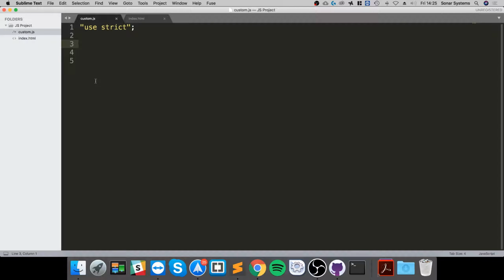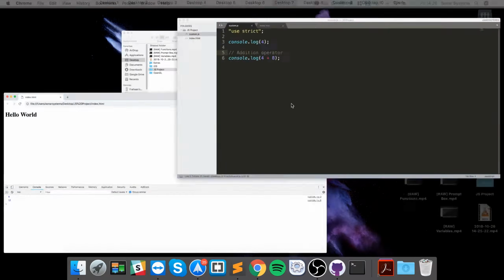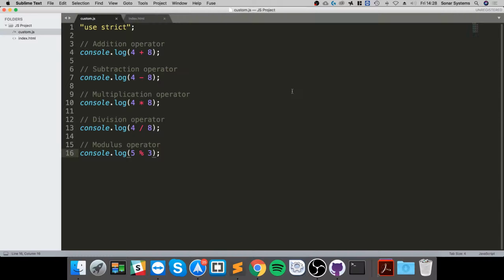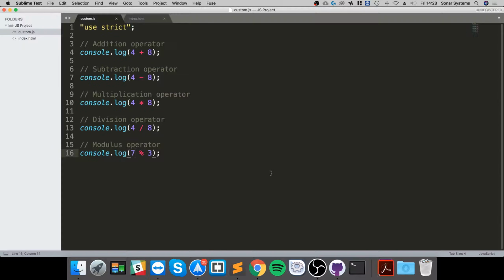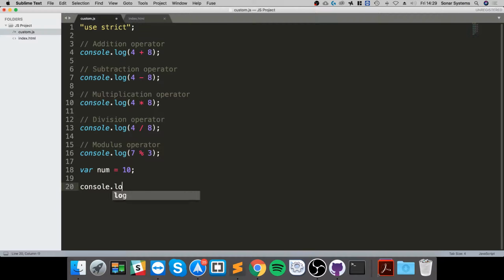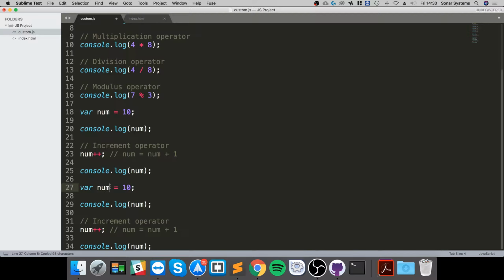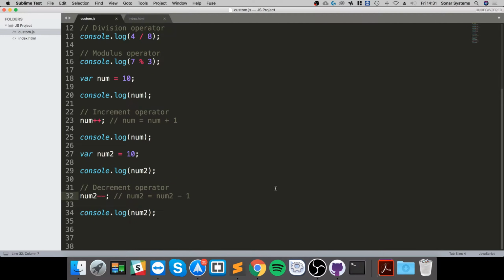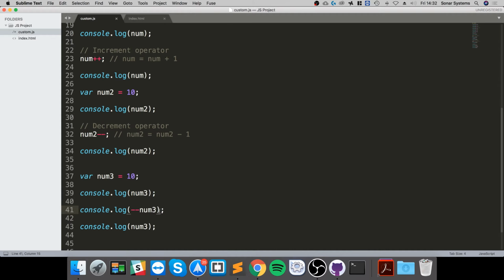Arithmetic Operators - JavaScript Programming